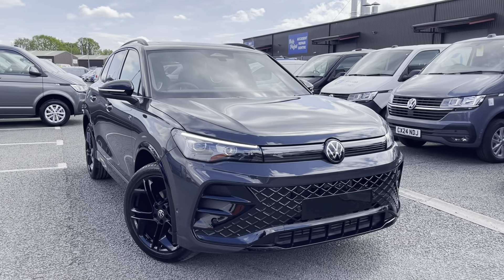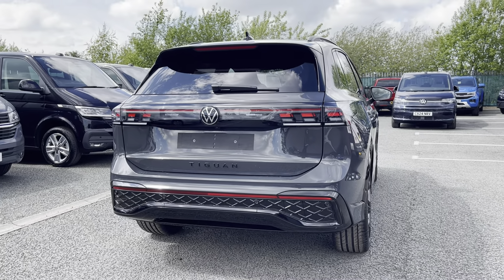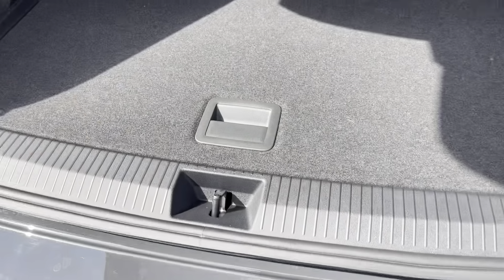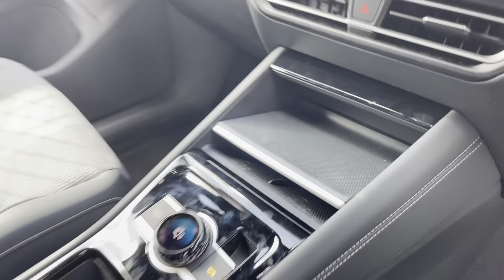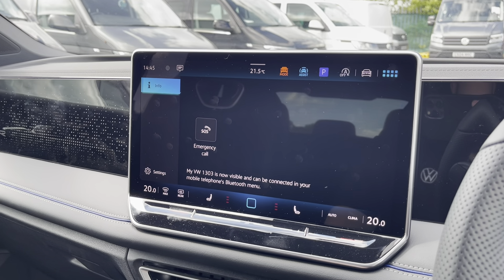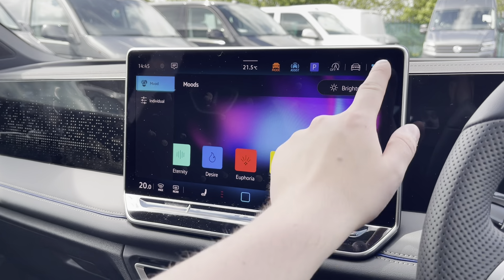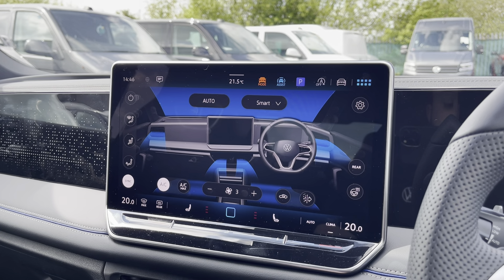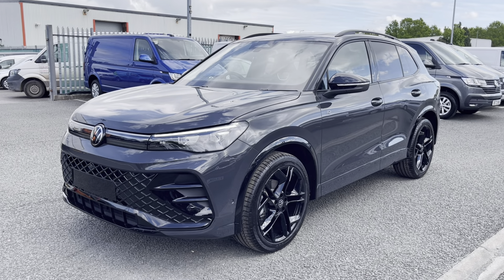Brand New Volkswagen Tiguan R-Line 1.5 eTSI 150PS MHEV in solid Urano Grey | Wrexham Volkswagen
Take a look at this Brand New Volkswagen Tiguan R-Line 1.5 eTSI 150PS MHEV in solid Urano Grey that is now available for sale from Wrexham.

Key features include:

 - UPGRADED Black Style Package
 - UPGRADED Driver Assistance Package
 - 20in York Black alloy wheels
 - Panoramic Sunroof
 - Roof Rails (Black)
 - LED Headlights with high beam assist
 - Front Sport Seats with Massage and Heating
 - Rear tinted glass from B-pillar backwards
 - 3-zone electric climate control
 - Adaptive Cruise Control
 - Navigation
 - Bluetooth Connectivity for hands-free phone use / media streaming

If you would like some more information on this car, then please give our sales team a call on 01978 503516 or view the vehicle